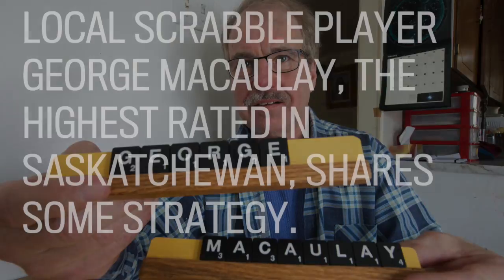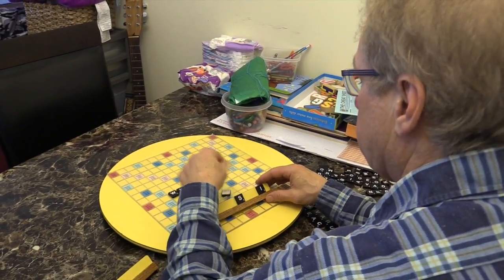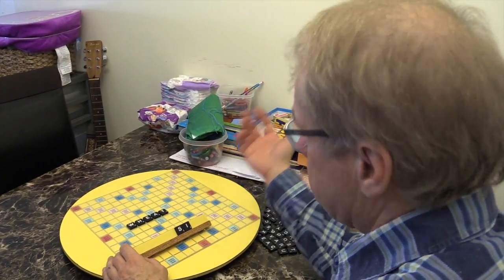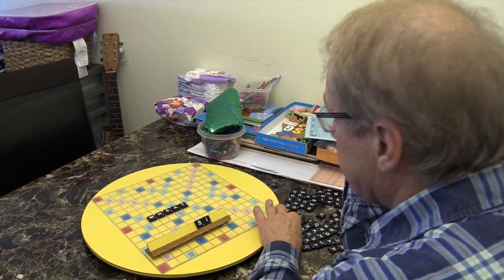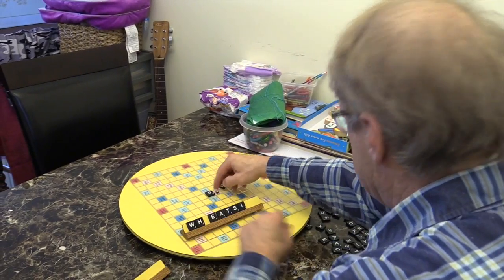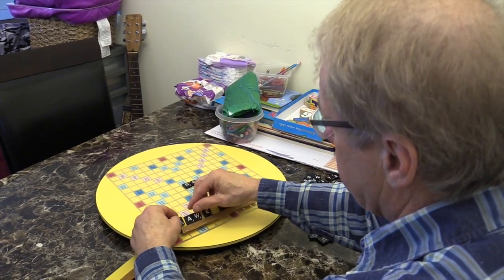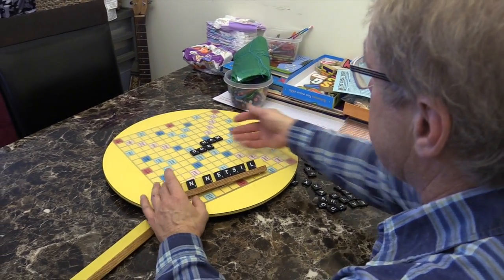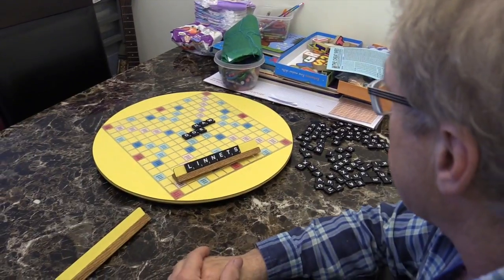Scrabble tips from a Saskatoon shark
George MacAulay, the highest rated Scrabble player in Saskatchewan, gives a few tips.